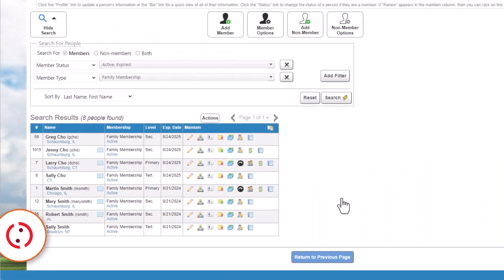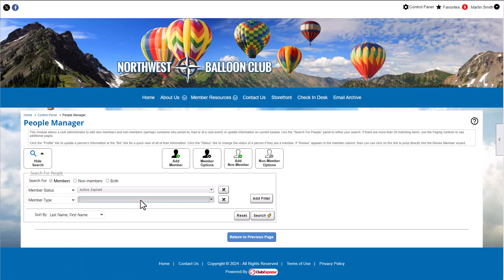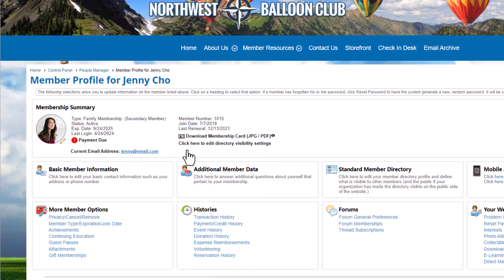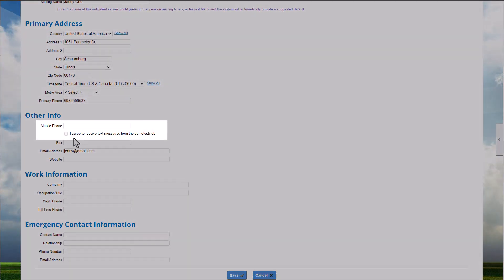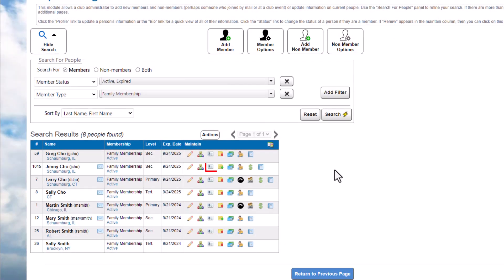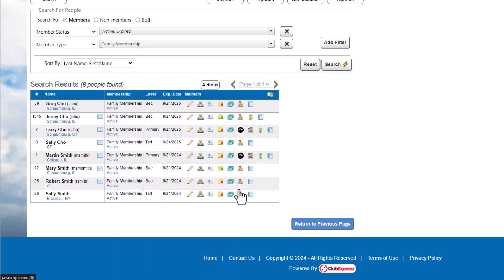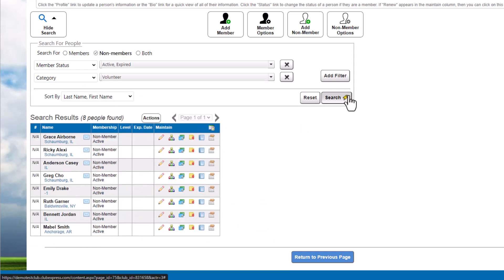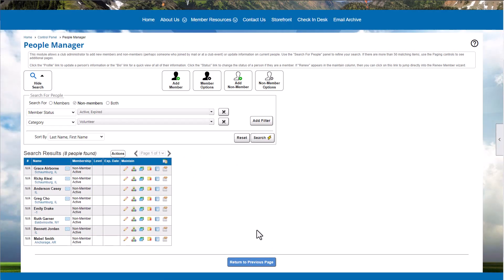ClubExpress - 58 People Manager: Exploring Your Member and Non-Member Data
Learn how to view information related to members and non-members in your database.